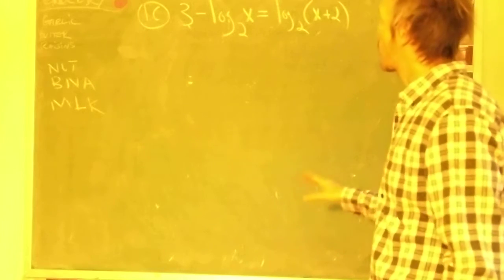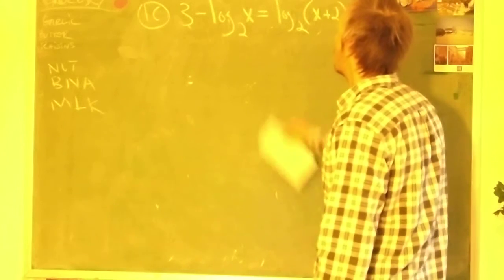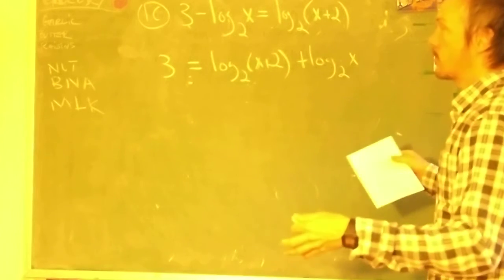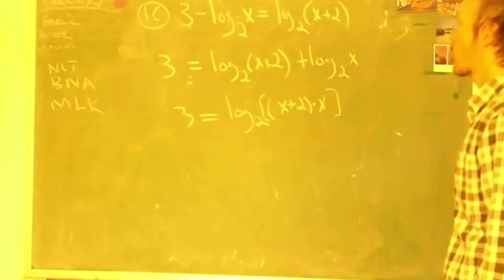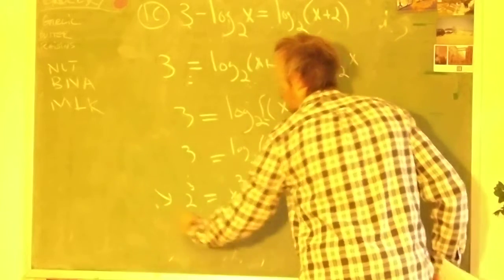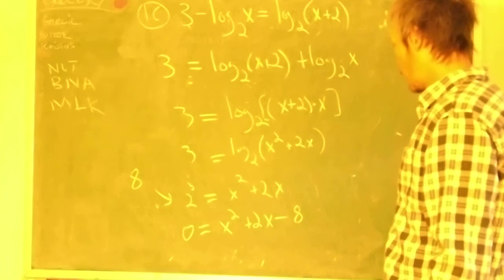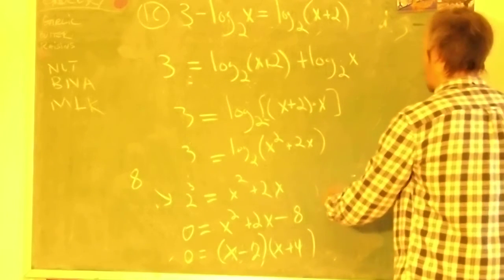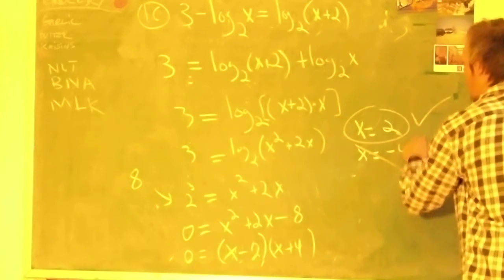Practice Test Problem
Solution to Practice Test Problem